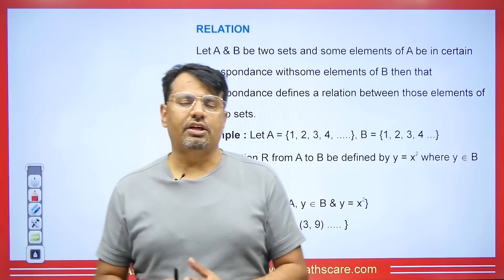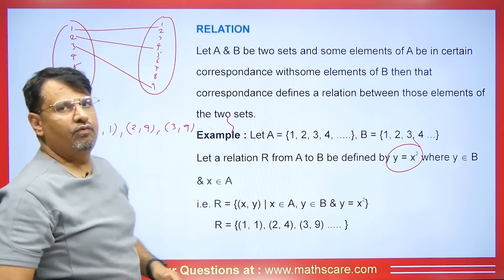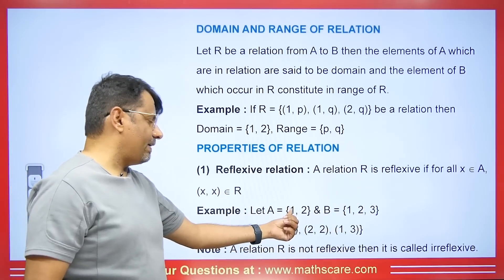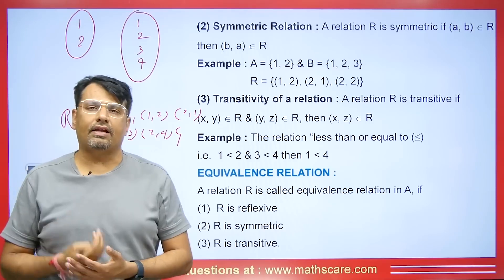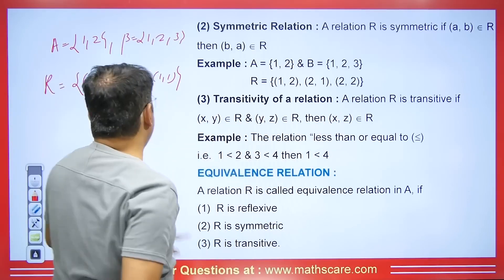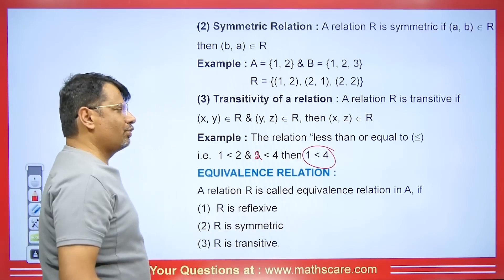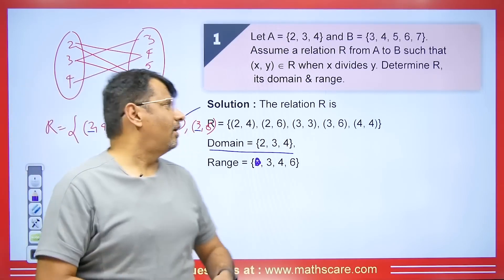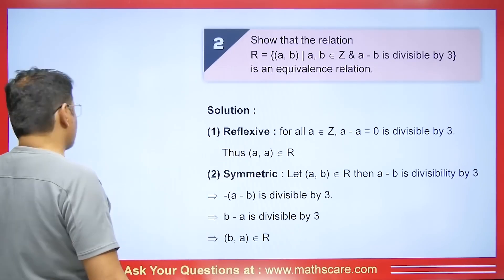Discrete Mathematics in English | Relation Concept | Domain & Range Equivalence Relation By GP Sir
Discrete Mathematics in English | Venn Diagram Concept |Principle of Inclusion & Exclusion by GP Sir

Discrete Mathematics in English | Discrete Mathematics By GP Sir | Examples | Definition With Examples | Problems & Concepts by GP Sir will help Engineering and Basic Science students to understand the following topic of Mathematics:
1. What is Discrete Mathematics?
2. What is a Relation Concept?
3. What is the  Domain & Range Equivalence Relation?
4. This is helpful For B.Sc, B.Tech, CSIR NET, IIT-JAM, CUET PG, SET, GATE Exam, etc

⏱Time Stamp⏱
→0:00 - Introduction to video on Discrete Mathematics in English | Relation Concept | Domain & Range Equivalence Relation By GP Sir
→0:42 - Relation Concept | Discrete Mathematics in English | Domain & Range Equivalence Relation By GP Sir
→2:38 - Domain & Range of Relation | Discrete Mathematics in English | Relation Concept | By GP Sir
→7:04 - Equivalence Relation | Discrete Mathematics in English | Relation Concept | By GP Sir
→8:45 - Q1 Discrete Mathematics in English | Relation Concept | Domain & Range Equivalence Relation By GP Sir
→11:14 - Q2 Discrete Mathematics in English | Relation Concept | Domain & Range Equivalence Relation By GP Sir
→13:27 - Q3 Discrete Mathematics in English | Relation Concept | Domain & Range Equivalence Relation By GP Sir
→16:58 - Q4 Discrete Mathematics in English | Relation Concept | Domain & Range Equivalence Relation By GP Sir
→19:23 - Conclusion of the video on Discrete Mathematics in English | Relation Concept | Domain & Range Equivalence Relation By GP Sir

▶️My Phone
▶️My Primary Laptop
▶️My Secondary Laptop
▶️My Primary Camera
▶️My Secondary Camera
▶️Secondary Mic
▶️Vlogging Mic
▶️Secondary Screen

Dr.Gajendra Purohit